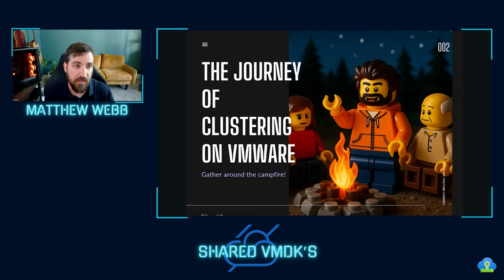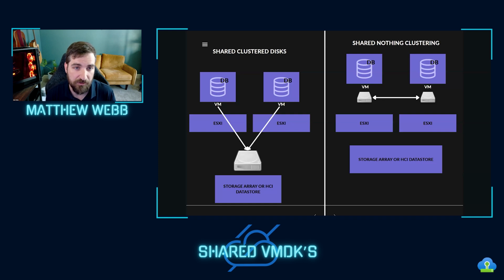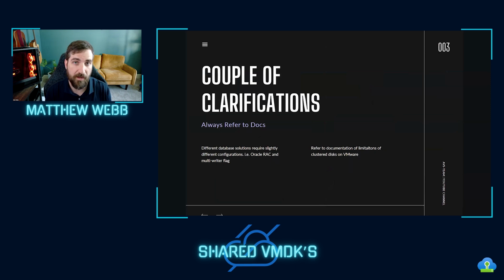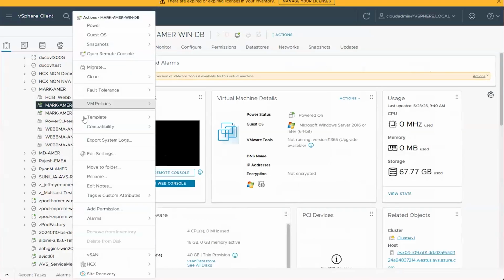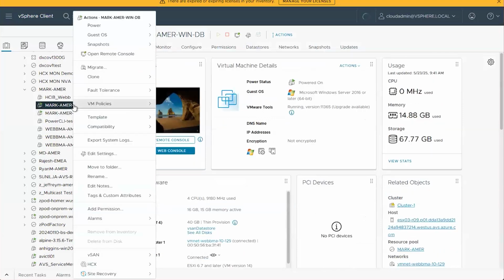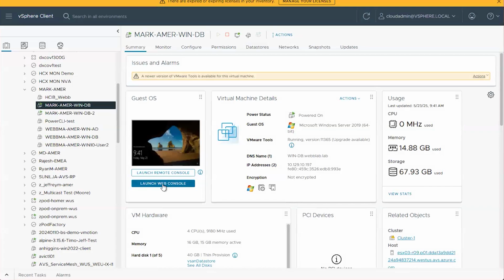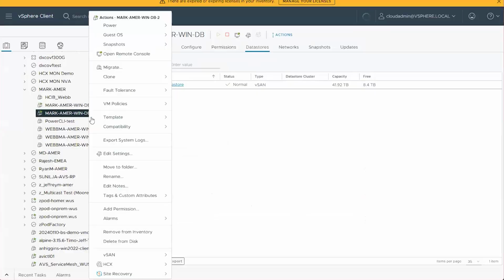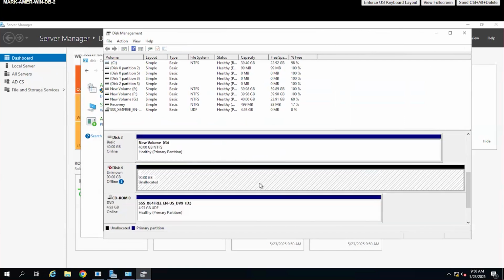AVS How-To: Shared VMDK's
Migrating clustered applications like SQL to Azure VMware Solution (AVS)? You've likely encountered the challenges of traditional shared disk configurations, such as Raw Device Mappings (RDMs). This video explores modern clustering solutions for VMware environments and provides practical guidance on how to successfully migrate these virtual machines to AVS. Remember to always consult the official documentation for your specific clustering technology.

Chapters:
0:00 Intro
1:02 History of Raw Device Mappings (RDMs)
1:37 Types of DB clustering on vSphere
4:02 The fine print, refer to docs for your app
4:56 Configuration of shared VMDK's
7:57 Outro